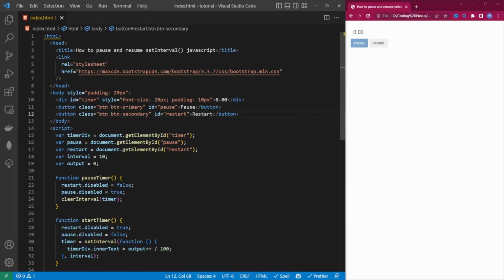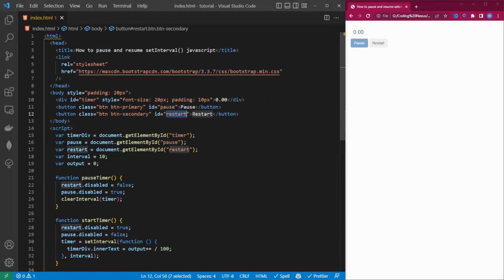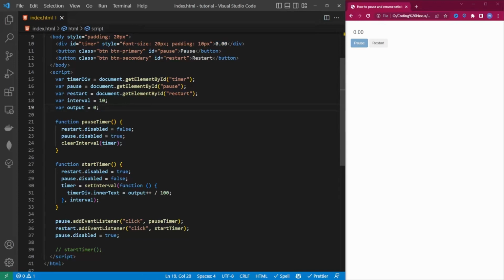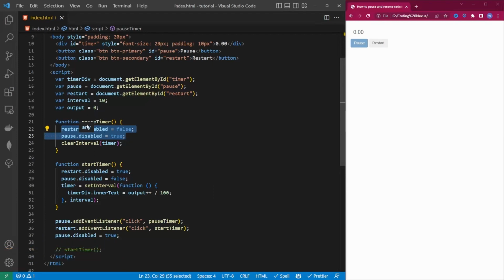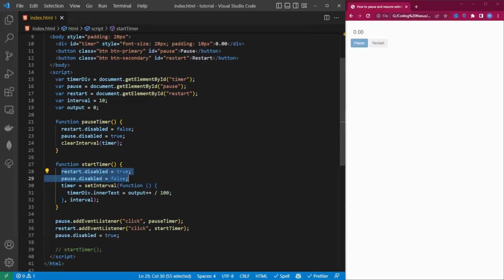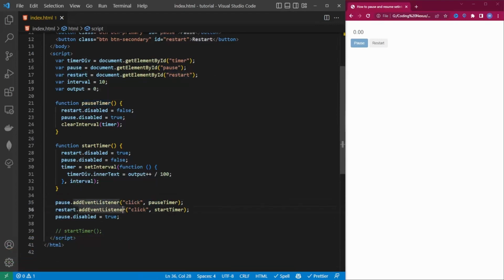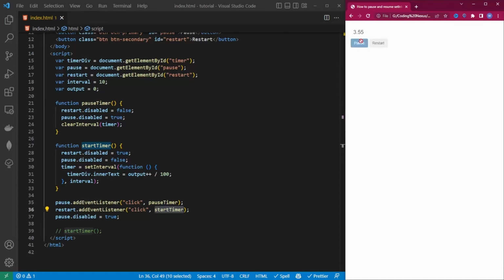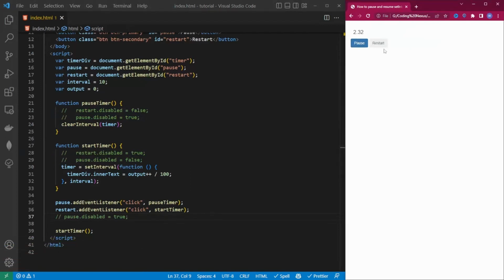How to use setInterval | JavaScript Tutorial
In this video we are going to look at how to create, pause and restart the setInterval() method in JavaScript

JavaScript Mastery: Master the setInterval Method in No Time

00:00 Intro
00:15 Boilerplate
00:30 Create the UI
01:20 Pause Timer
01:49 Restart Timer
03:23 Conclusion